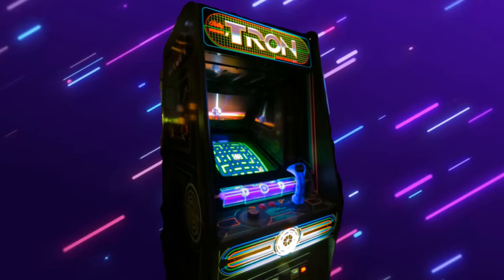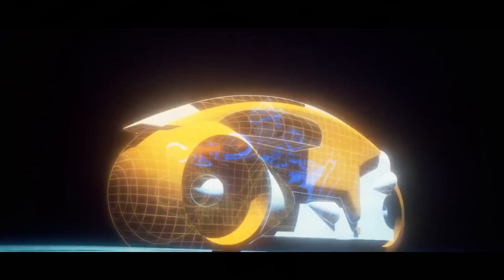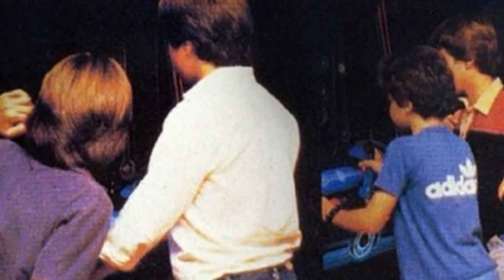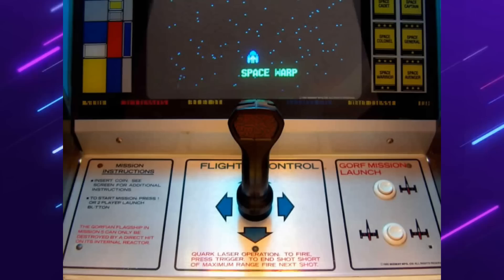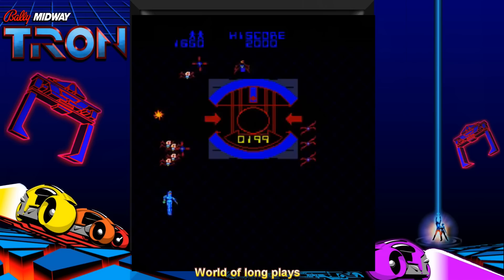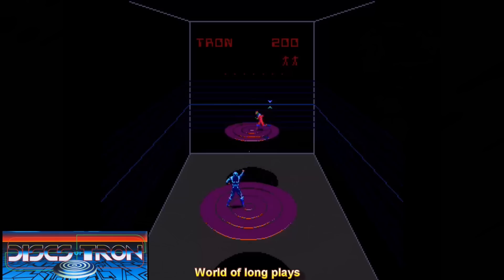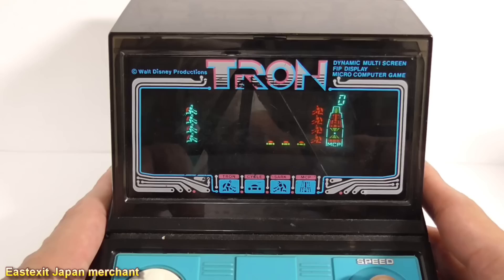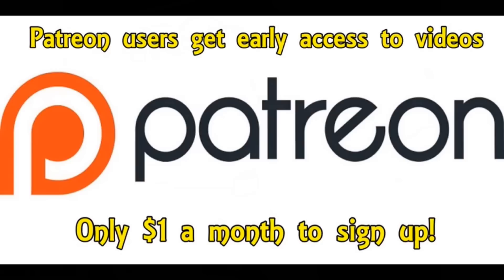The History of Tron - Arcade documentary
The history of the sci-fi 1982 classic arcade game